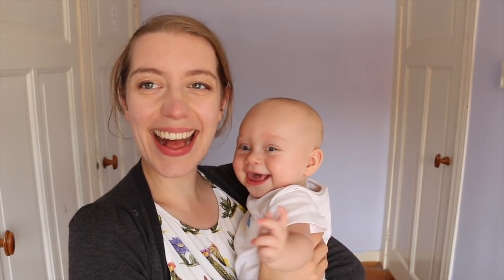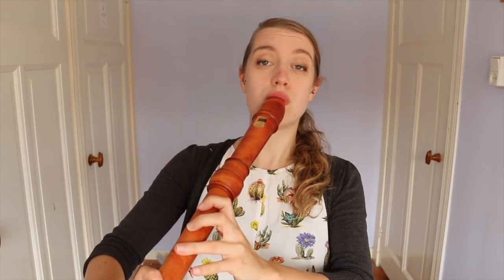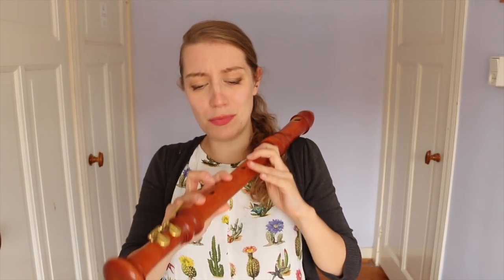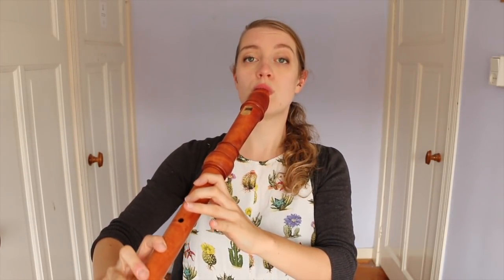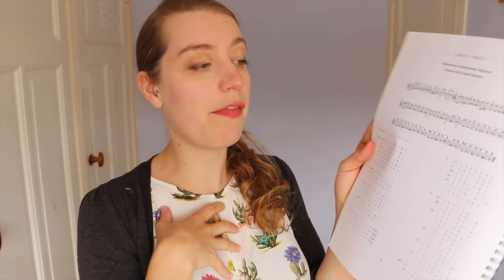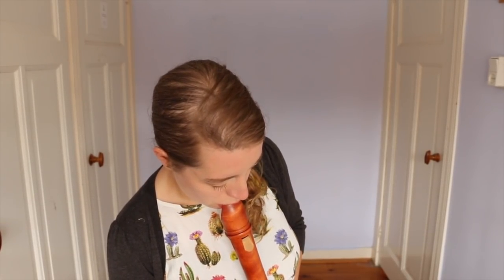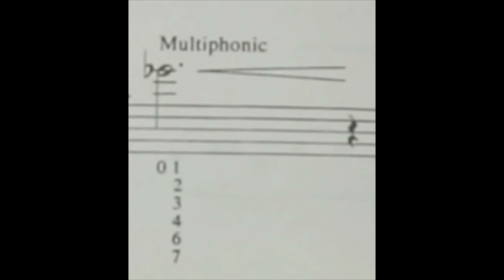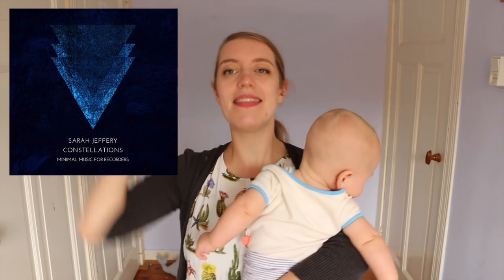How to play MULTIPHONICS! | Team Recorder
How to play multiphonics, or MORE THAN ONE NOTE AT THE SAME TIME! What?? That's totally possible, and here I explain how to achieve this really interesting sound colour.

/// INSTRUMENTS
In this video I play on a 442 tenor in maple wood by Yamaha.

/// BOOKS I MENTION
- 'The Modern Recorder Player vol. 3' by Walter van Hauwe
- 'Il Flauto Dolce ed Acerbo' by Michael Vetter

Sarah Jeffery
Keurenplein 41
Box C350
1069CD Amsterdam
The Netherlands

Go